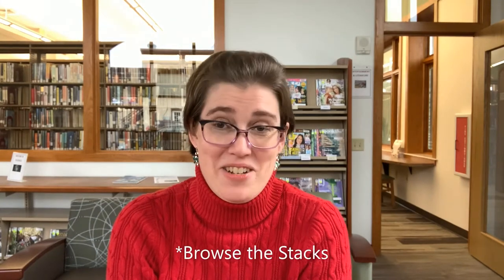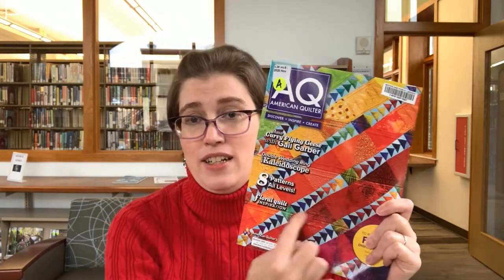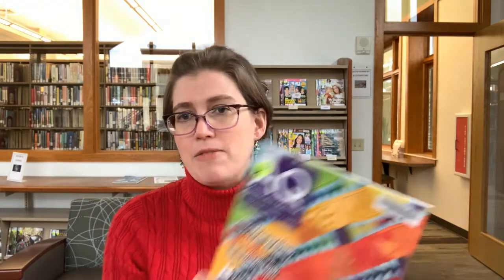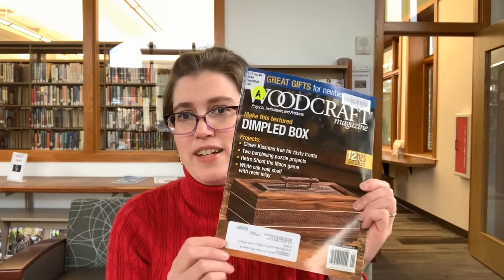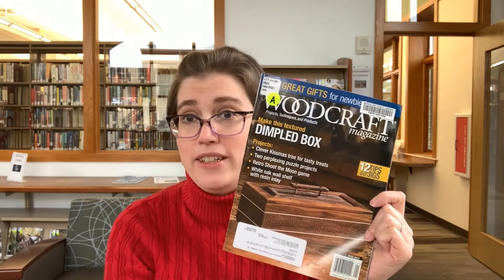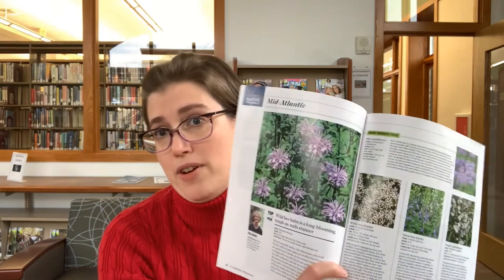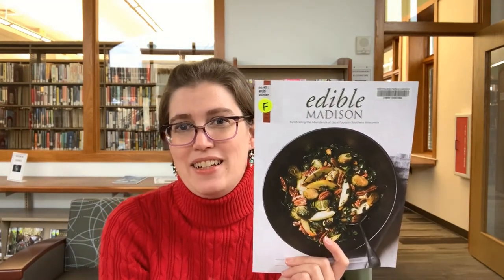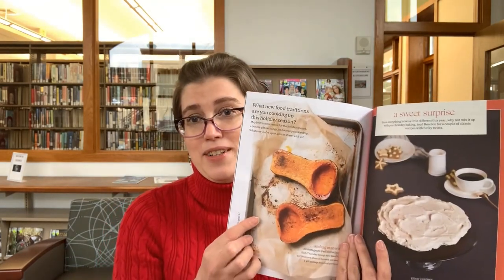Browse the Stacks - Dec 14, 2020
Librarian Ann highlights a few of the many print magazines we have to offer!

Are you an E.D. Locke Public Library cardholder and looking for digital magazines? to get started with PressReader, Flipster, and Overdrive!